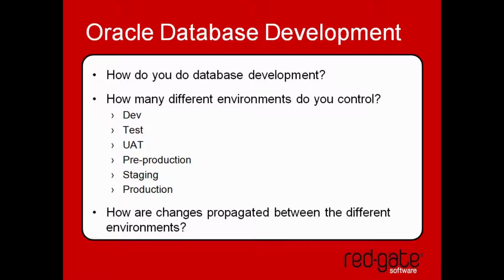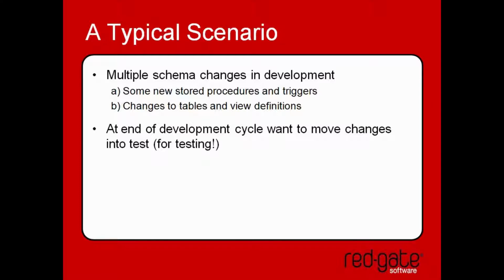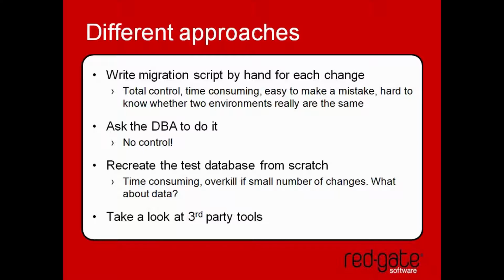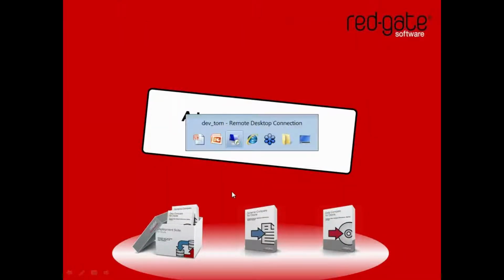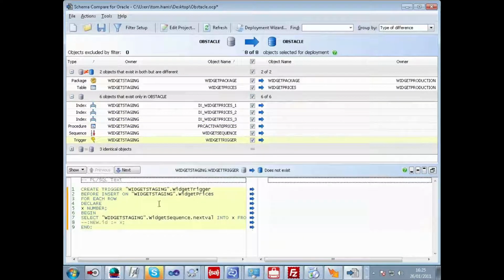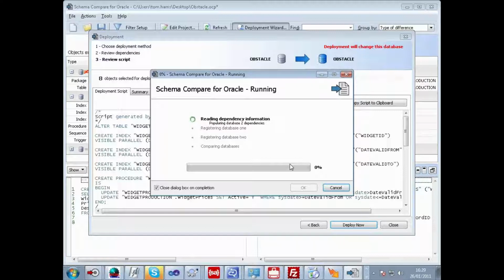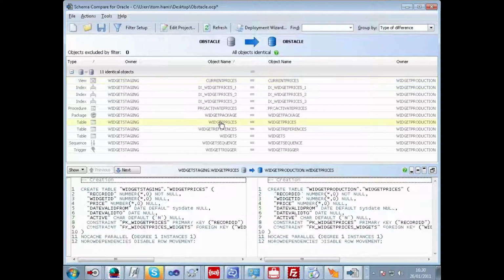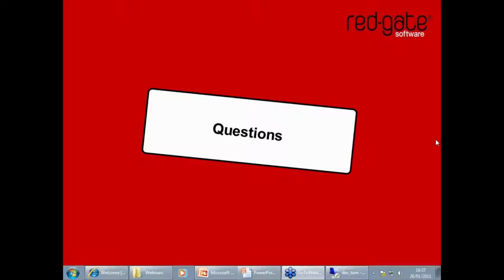Comparing and Deploying Oracle Database Changes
For our complete archive, and to sign up for upcoming webinars please go